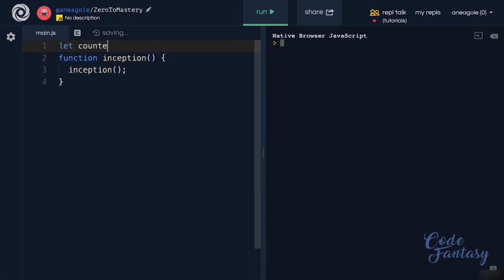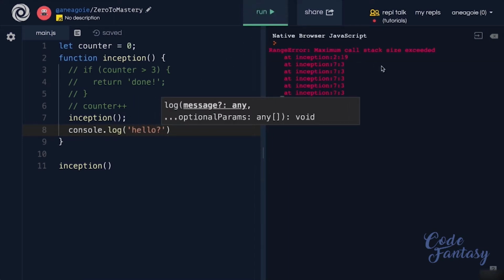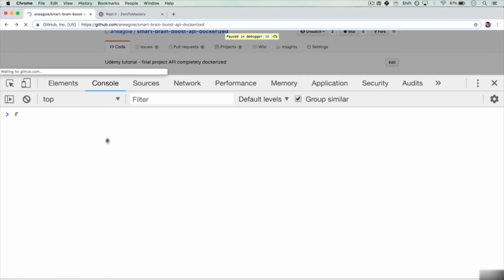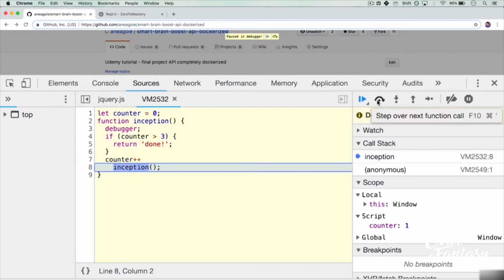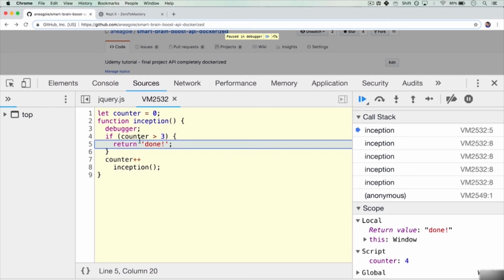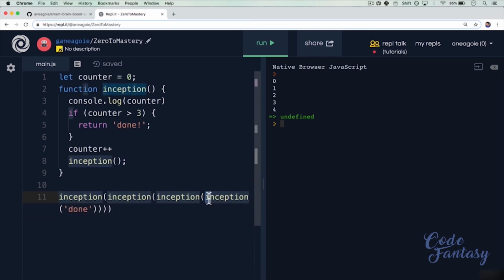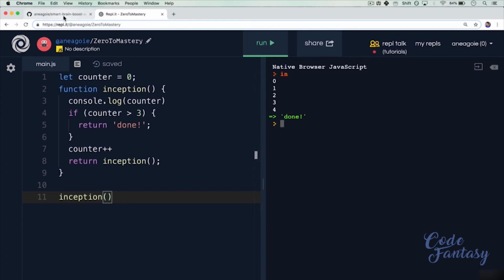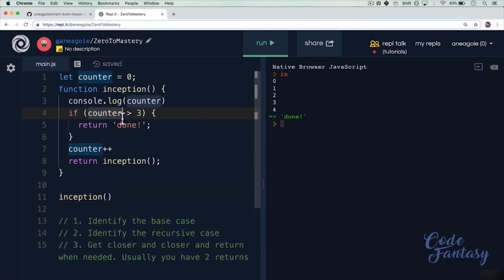Anatomy Of Recursion | Recursion Algorithms series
Anatomy Of Recursion | Recursion Algorithms series - Code Fantasy